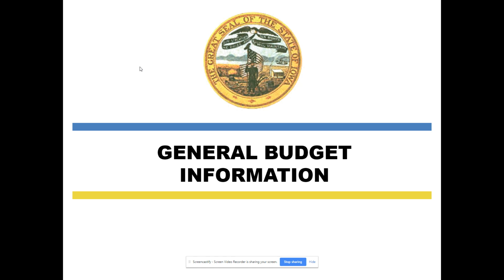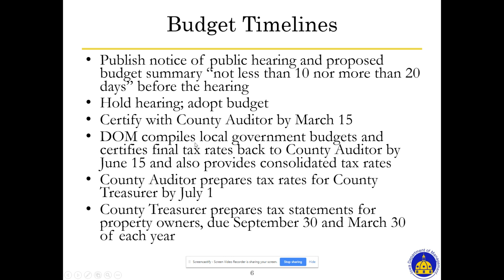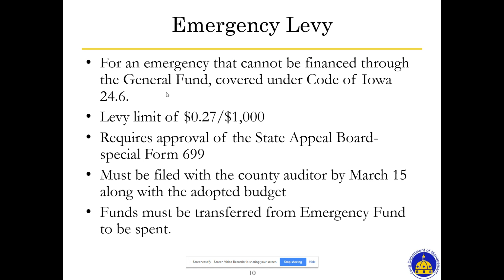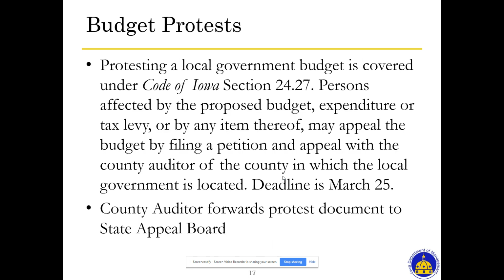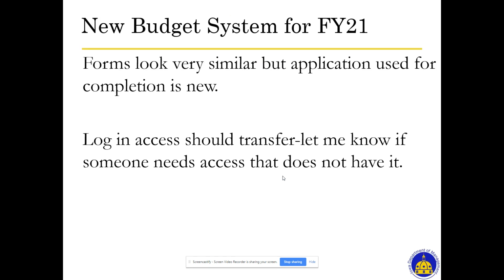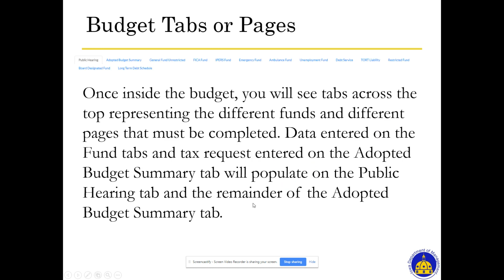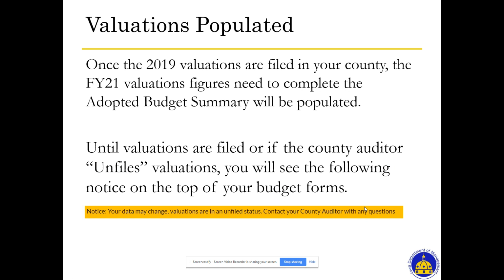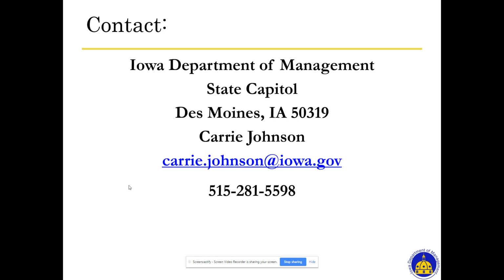FY21 County Hospital Budget Webinar